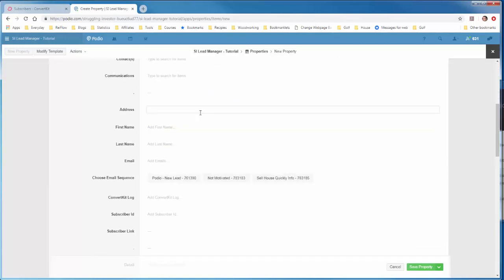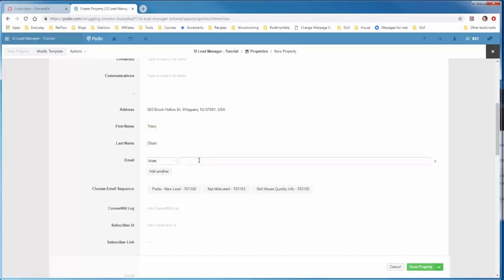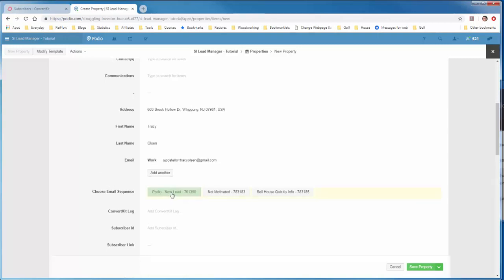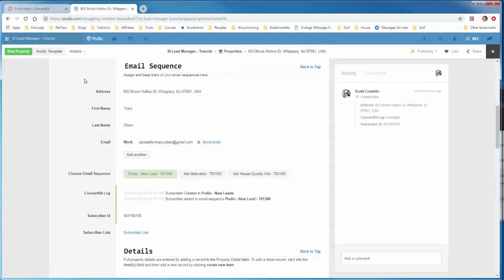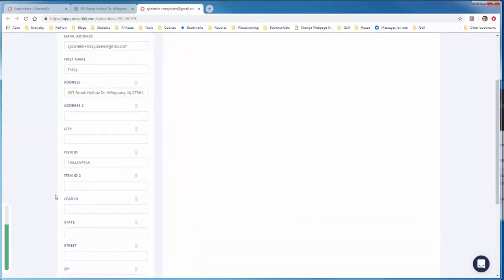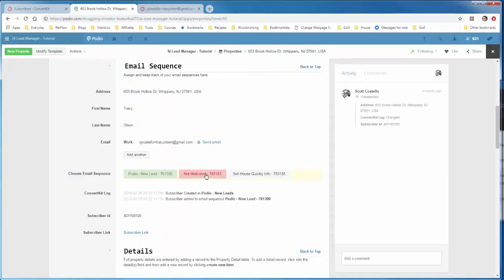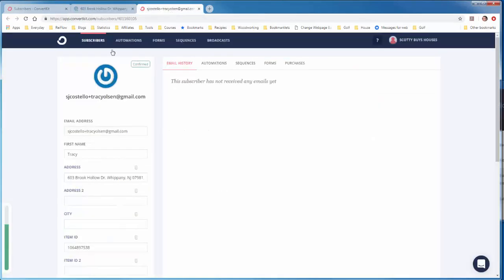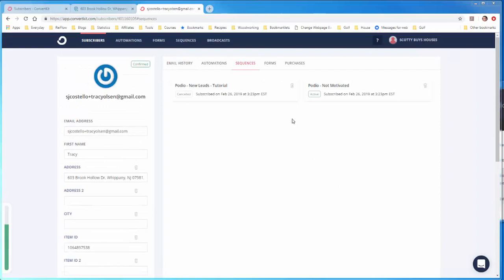Podio to ConvertKit Demo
This video demonstrates what you will be creating in the tutorial.  Using Zapier Zaps for adding and updating a subscriber's email sequence in ConvertKit from Podio.